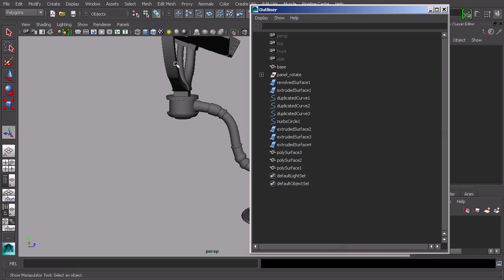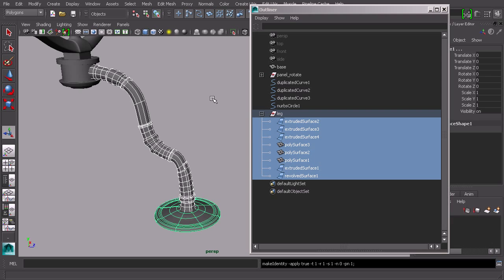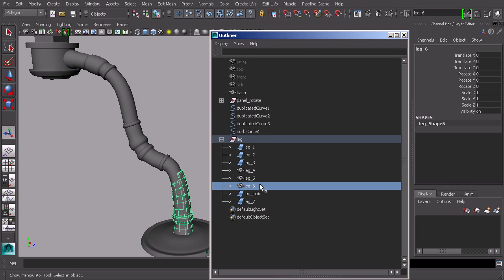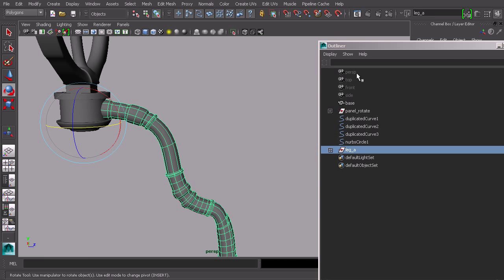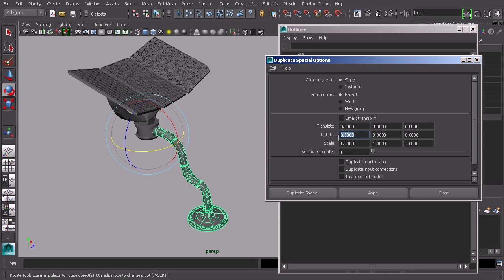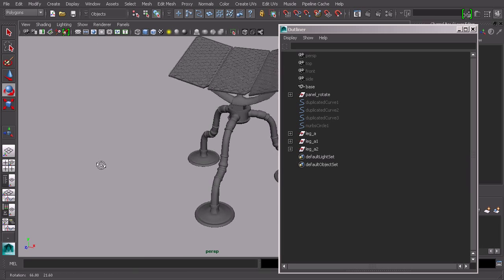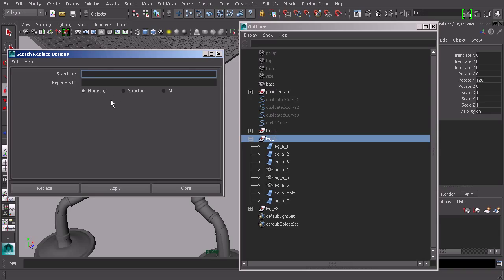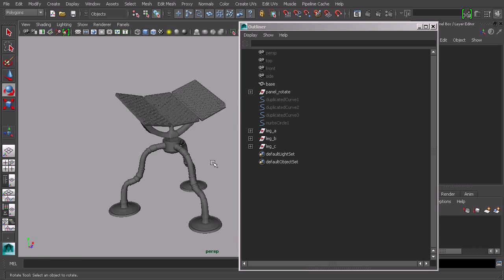11 Duplicating the legs